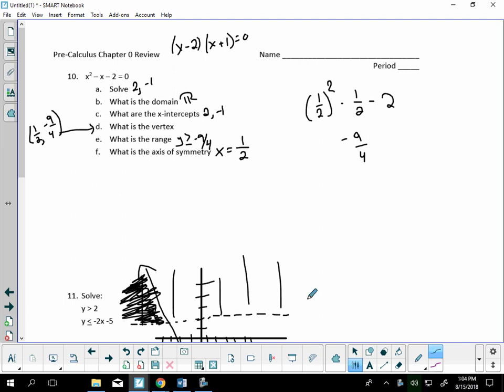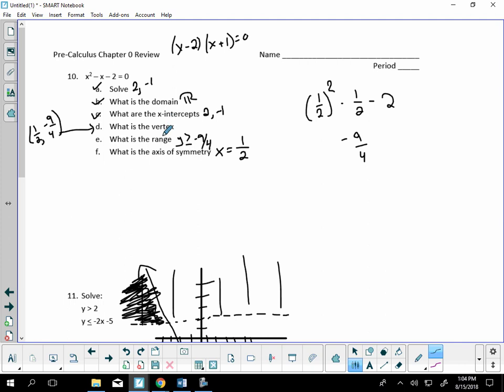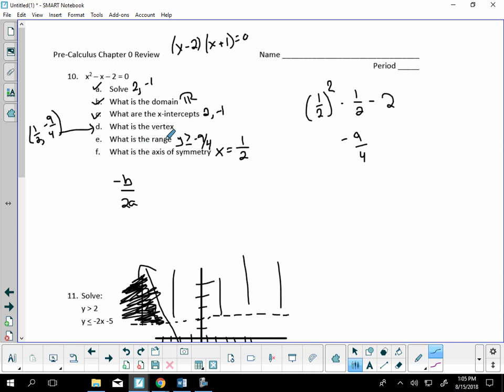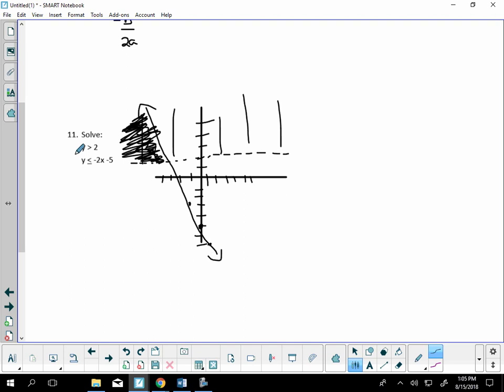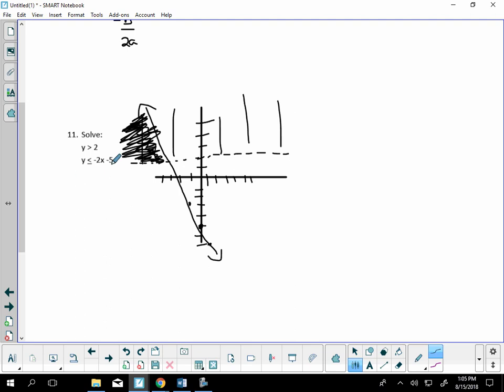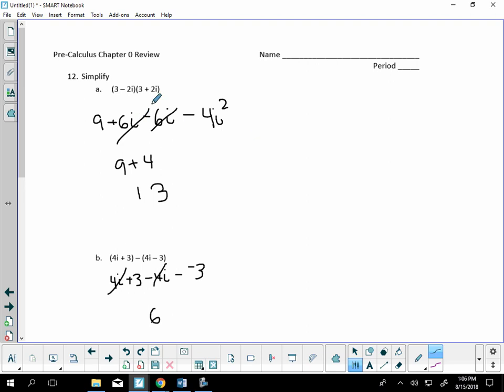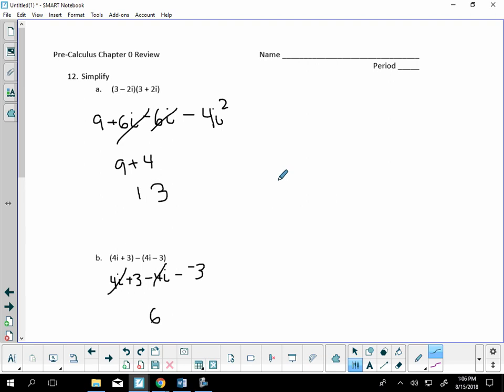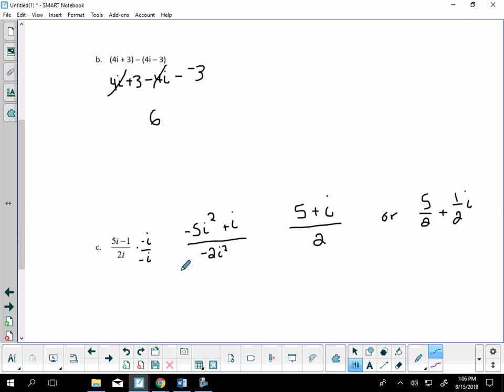review unit 0 answers part 2